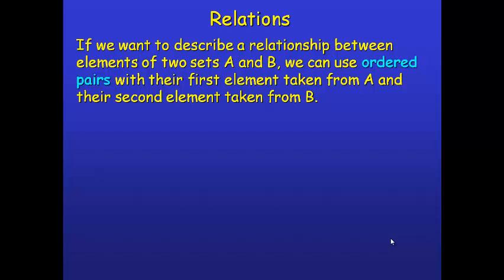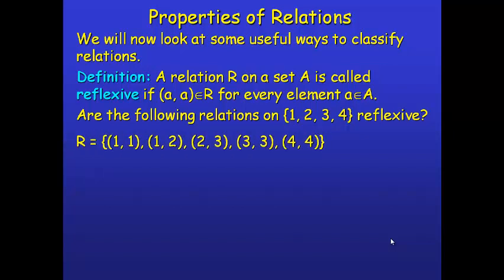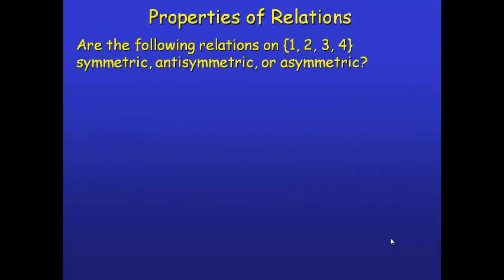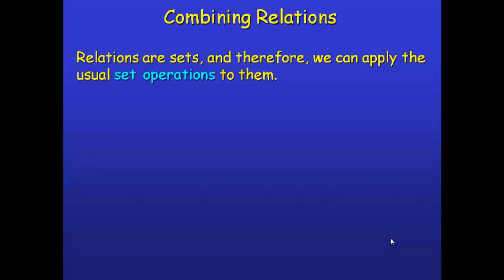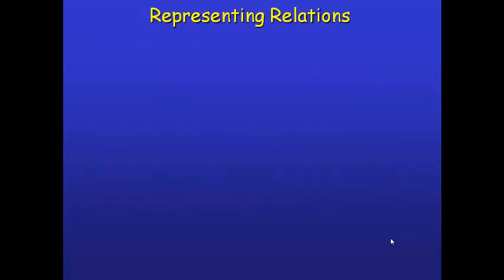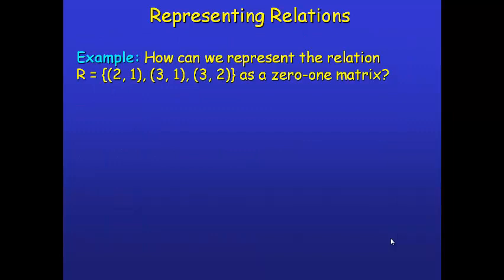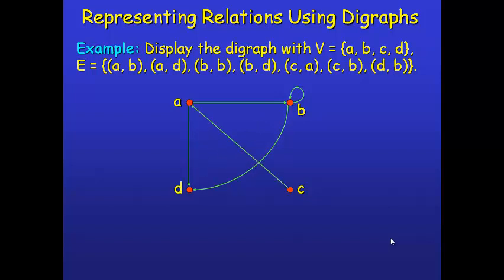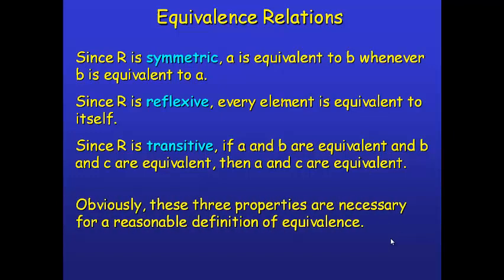ICT ELRC - DISCRETE MATHEMATICS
DR.P.SHAKILA BANU - DISCRETE MATHEMATICS @ VCW